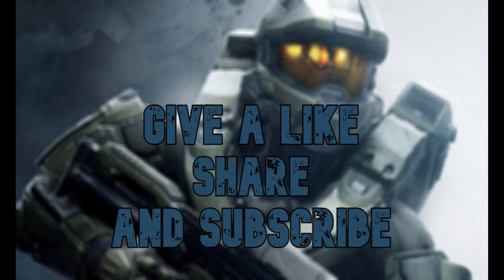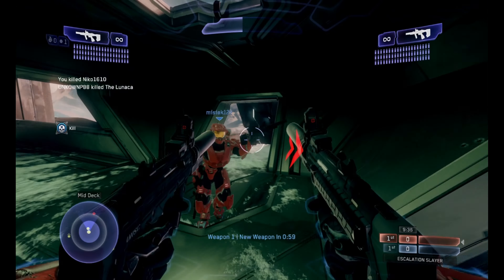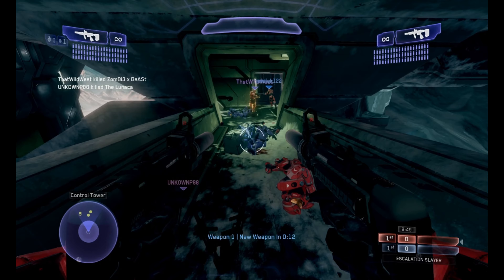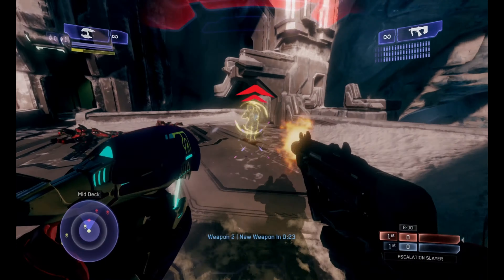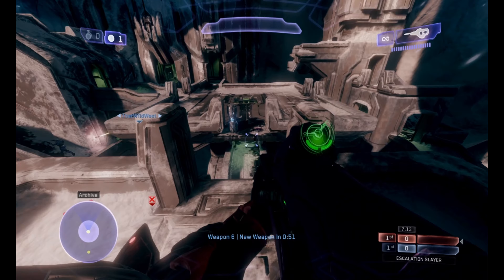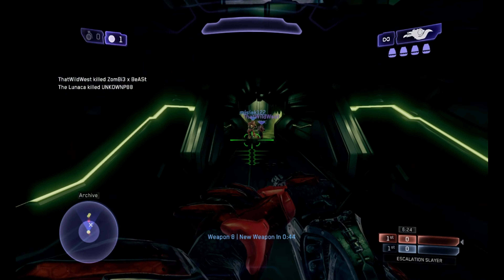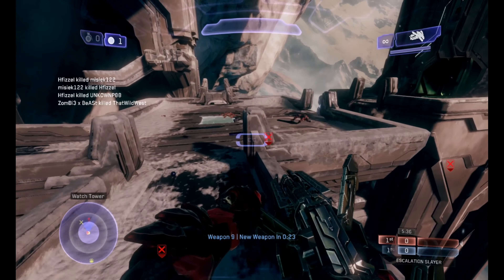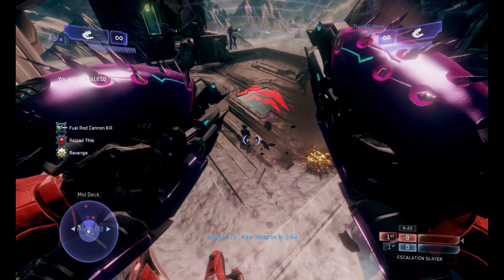Escalation Slayer is PURE CHAOS!!!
In this video I will be playing the new game mode called escalation slayer and also having fun in the PURE CHAOS of this game mode, so if you are new to the channel: give a like, share, and subscribe because it helps a lot and I hope you enjoy the video